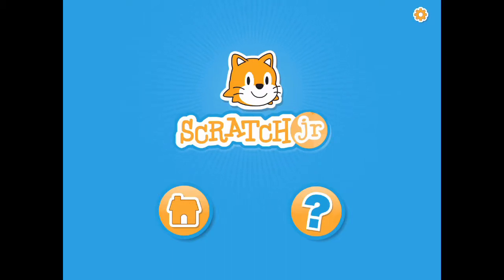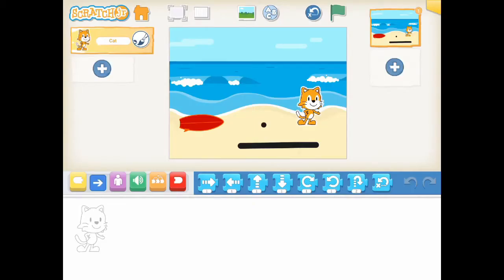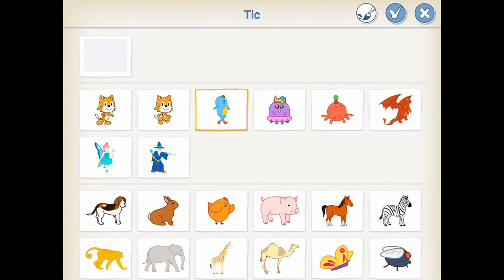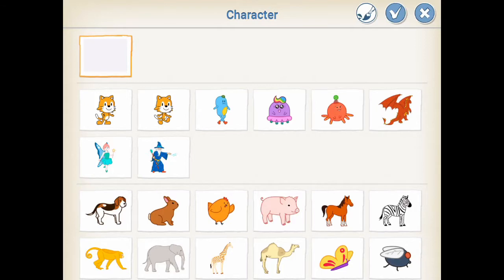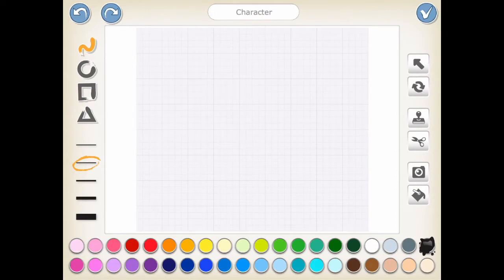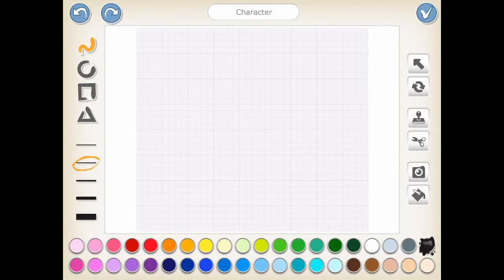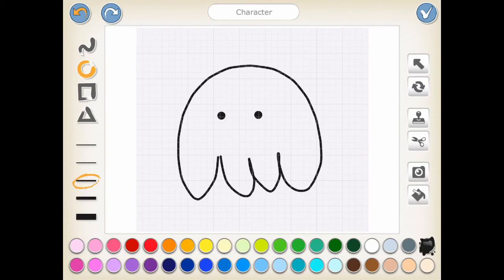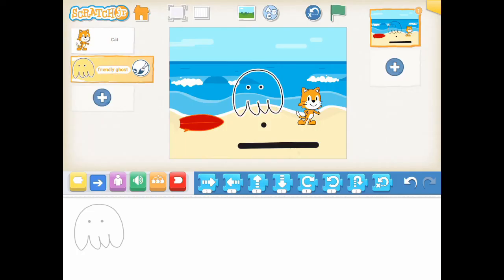ScratchJr Lesson 7 - Characters (Advanced)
This video shows you how to create a new Character for the Stage.